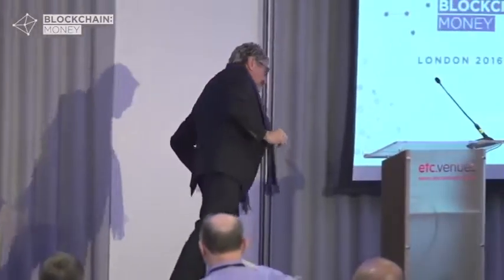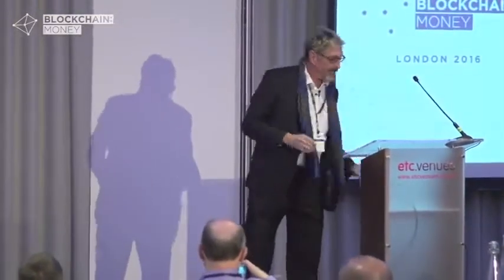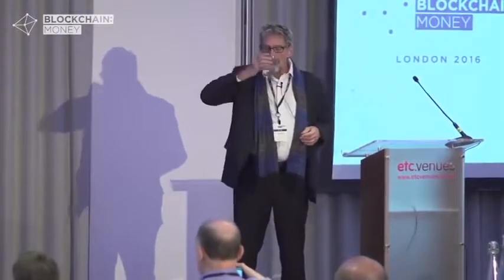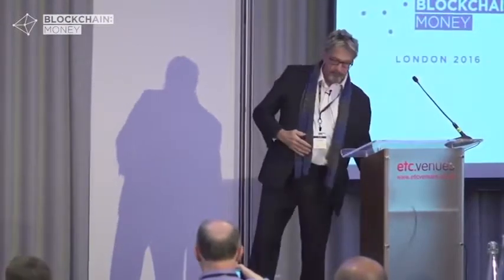John McAfee on Hacking Bitcoin with ASIC miners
John McAfee
BLOCKCHAIN
Clif High Webbot
 Altareports
Crypto365
 Alex Jones
Bo Polny
John McAfee Bitcoin
Braking News
Crypto currency
 security
Crypto currency
Digital Cryptocurrency
security

bitcoin
blockchain
Chamath Palihapitiya
Warren Buffet
Elon Musk

 Richard Branson
Jerry Brito
 Bill Gates
 Max Keiser
Tim Draper
Wences Casares
Rickard Falkvinge
 Chandler Guo
Brian Singer
 Rojer Ver
cryptocurency
Minting Coins
Bitcoin, Ethereum
Blockchain
 Litecoin
Dash
Monero
 OMG
Zcash
Golem
EOS
PIVXP
 ZenCash
Blockchain Technology
 Financial Technology
 Digital Assets
CryptoCryptocurrency